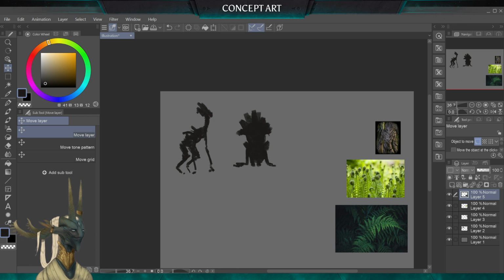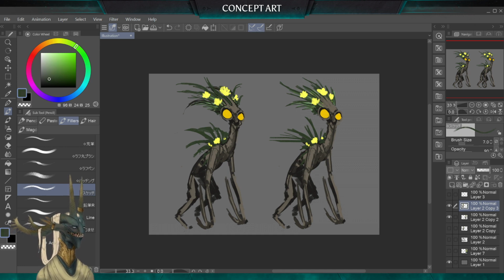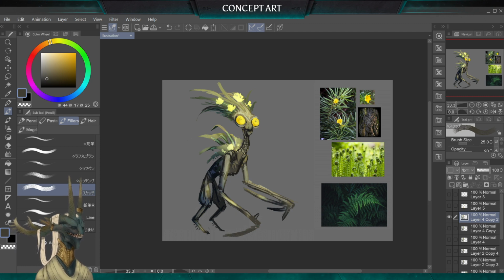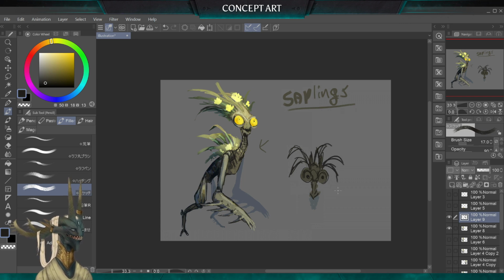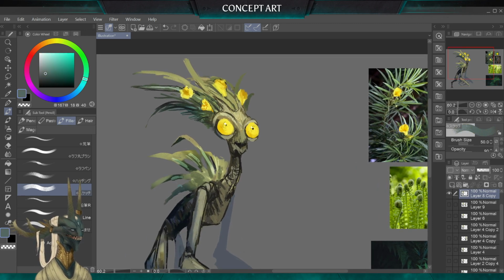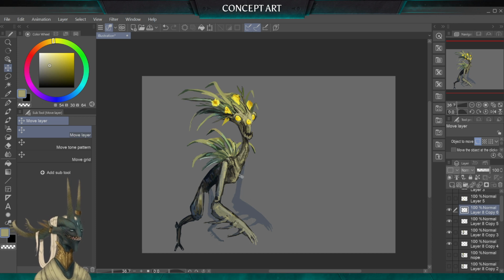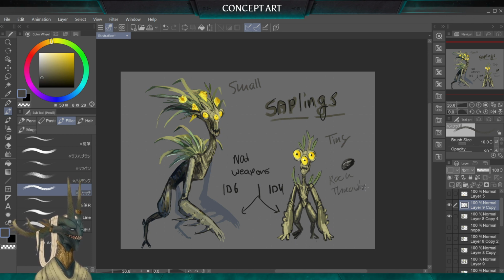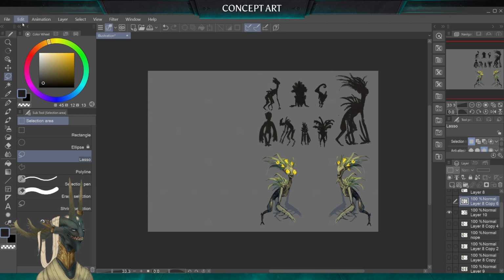Evermore Art: Oleander Twigblight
When & Where
This is still a mystery I still have to set up a schedule.